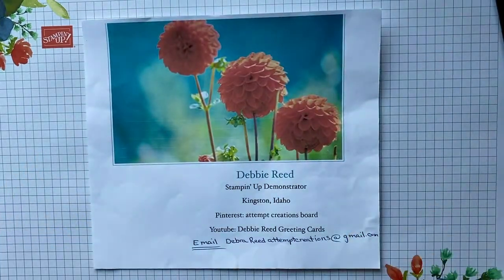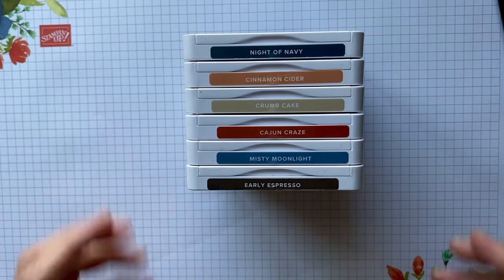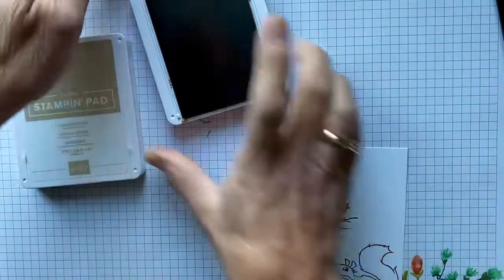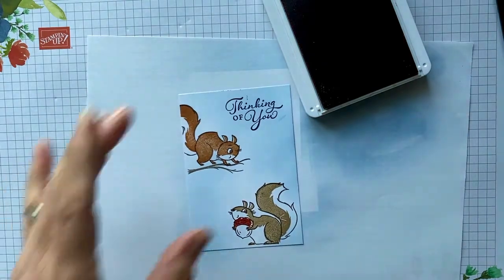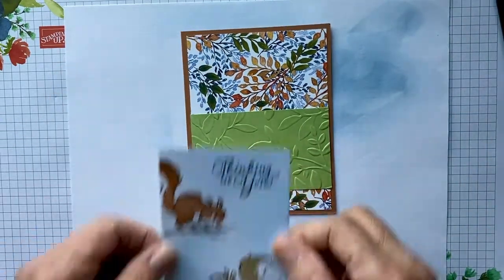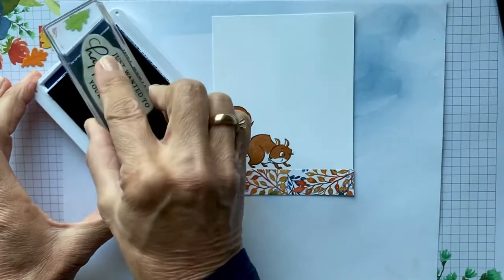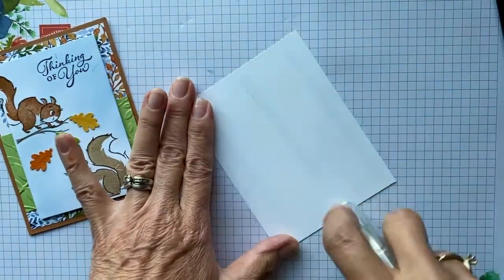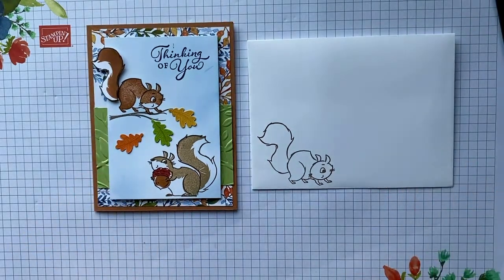Nuts about squirrels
Greeting cards by Debbie Reed

Stamps used :
Nuts about squirrels and happy thoughts

Paper:
Card base cinnamon Cider. 153078
Dsp beauty of the earth 155841
Pear pizzazz embossed 141291
Basic white. 159276
4 x 5-1/4.  &.  3-1/ x 4-3/4

Inks:
Early espresso. 147114
Crumb cake. 147116
Cajun craze. 147085
Night of navy. 147110
Cinnamon Cider. 153114
Misty moonlight. 153118

Dimensional
Embossing folder
Blending brush. 153611